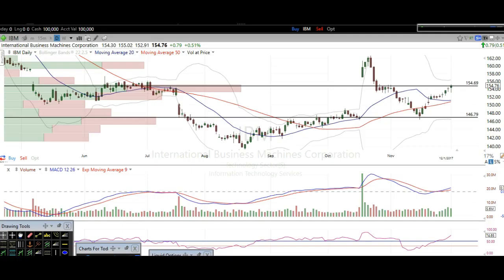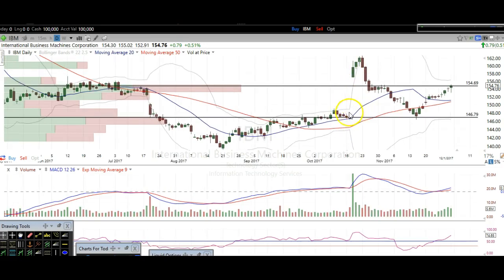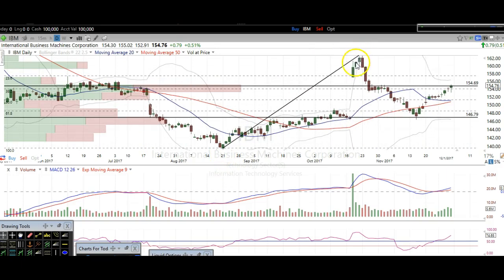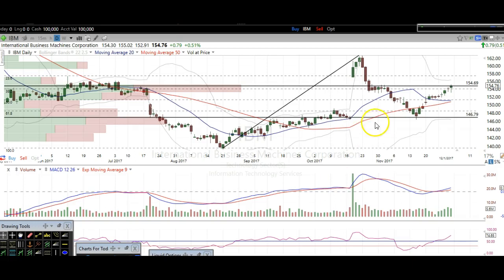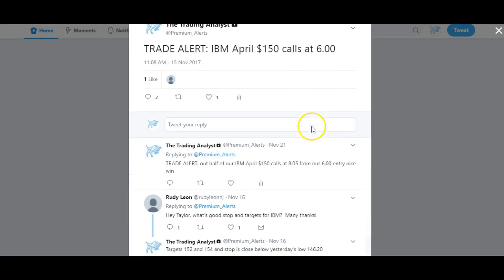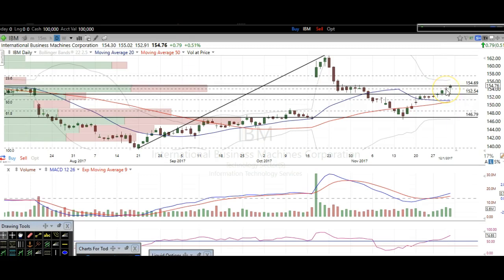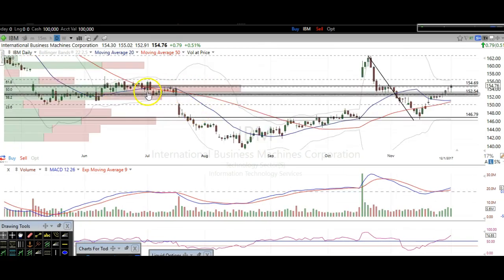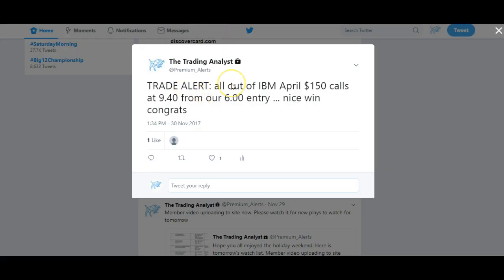12/3/17 IBM Profitable Trade: Call Options